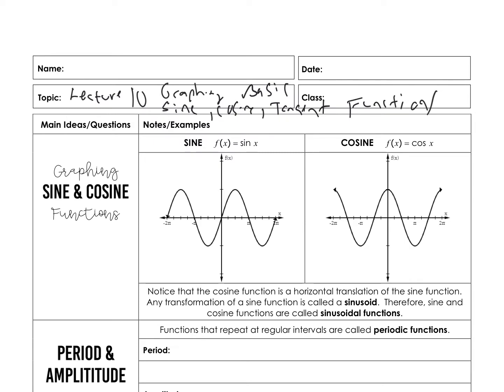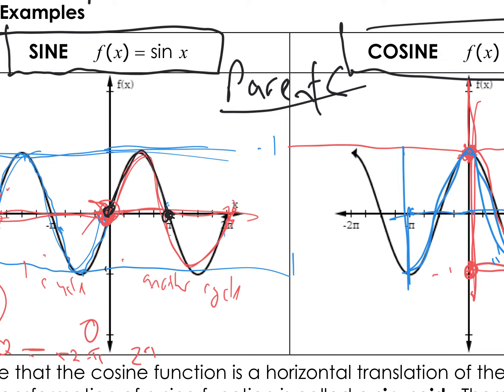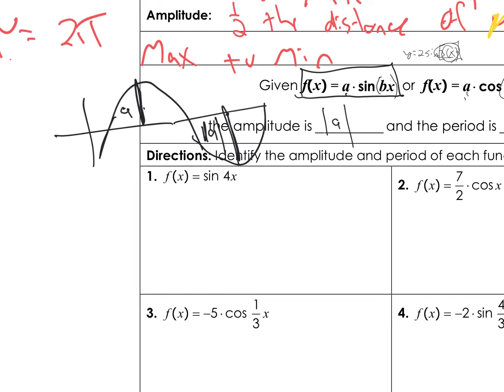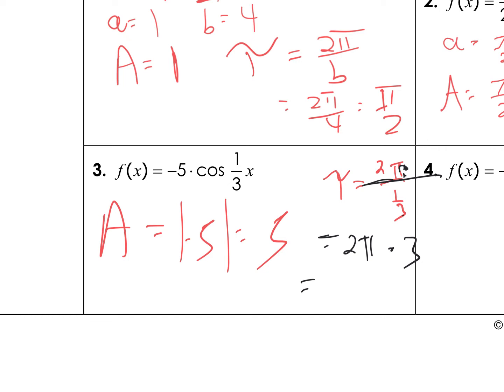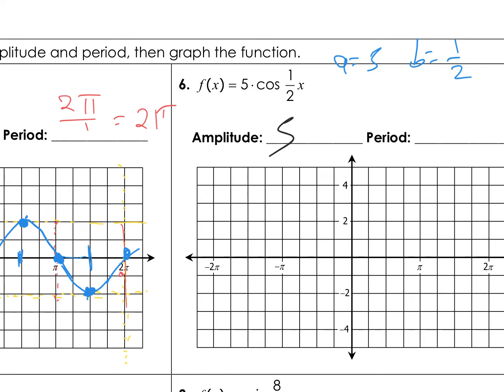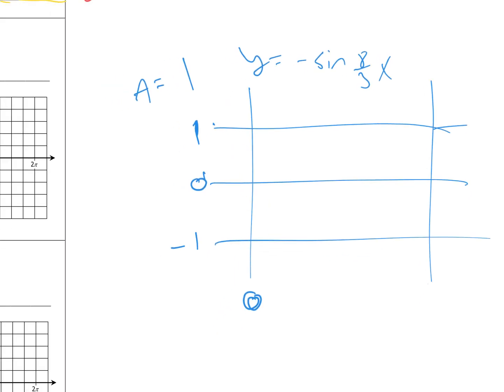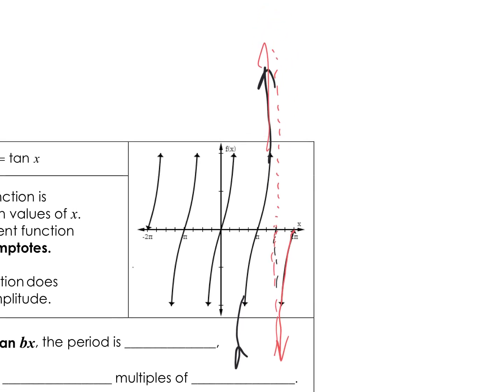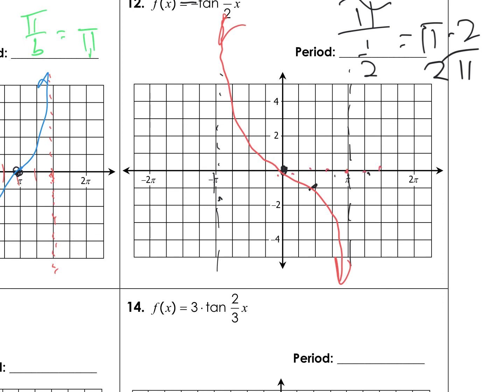Precalculus Graphing Basic Trig Functions for HW 10.mp4